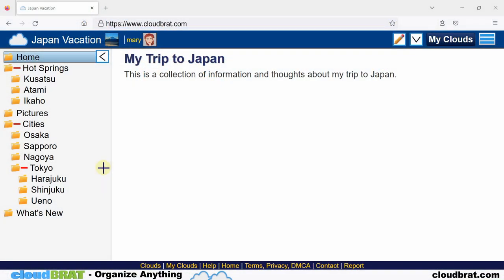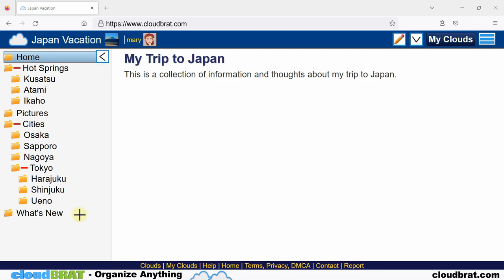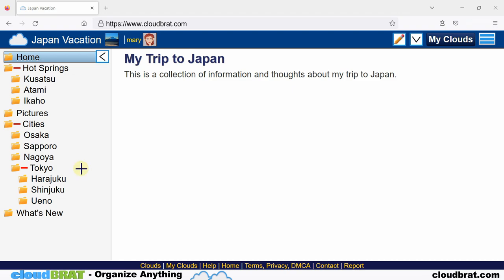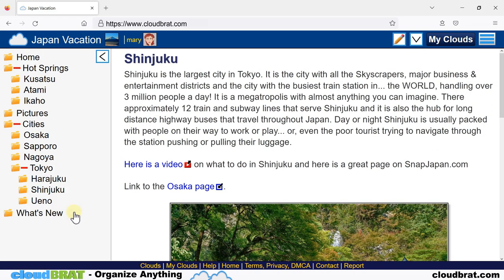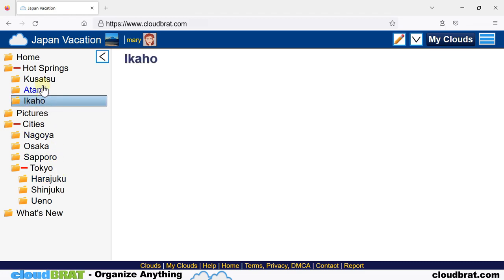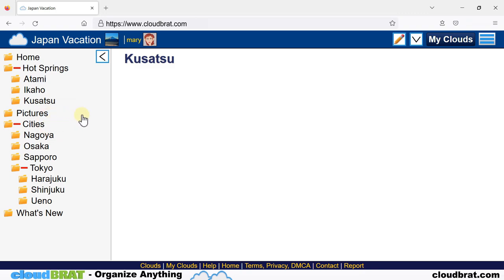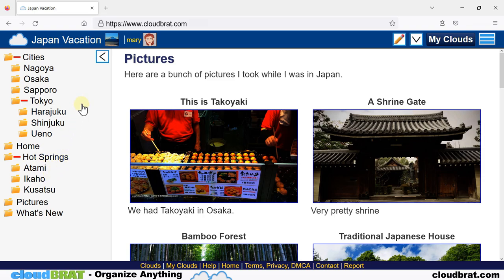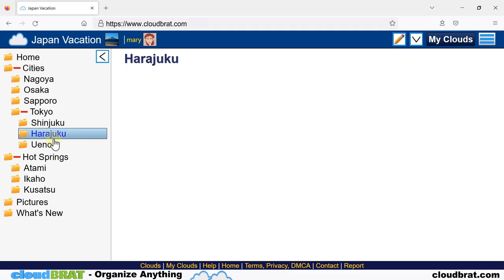cloudBRAT - Sorting the Tree Menu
In this lesson we will show you how to Sort the Tree Menu. It's super simple to sort the Tree Menu but by watching this short video you can quickly learn how to do it step by step.  Sometimes it can be easier to find topics if they are sorted alphabetically.